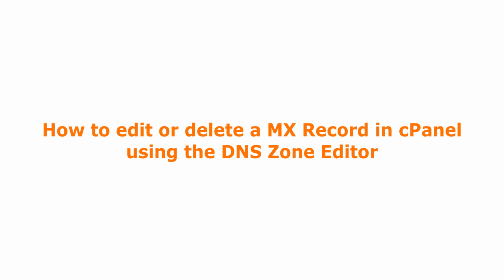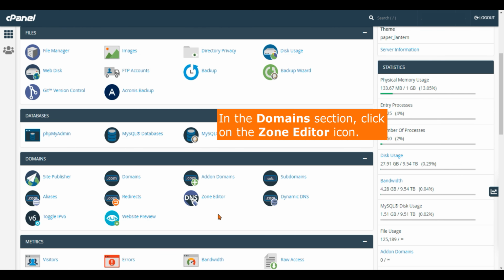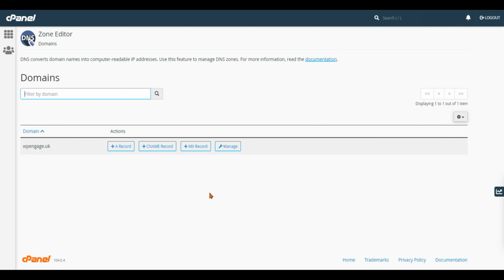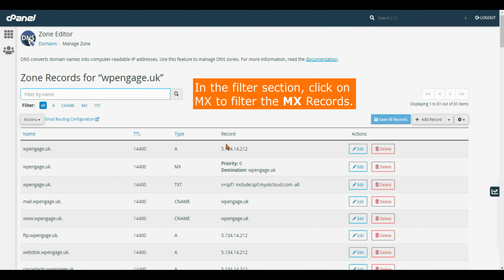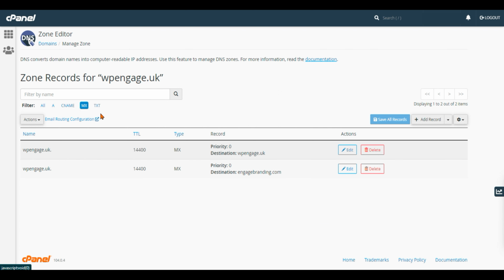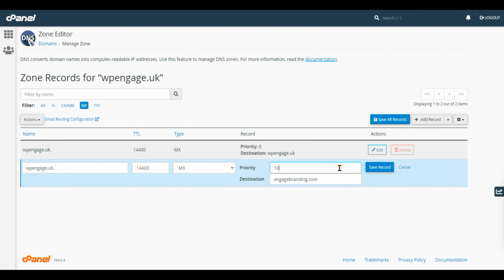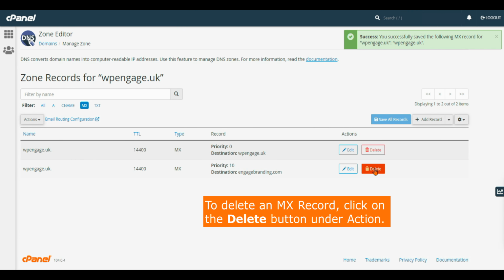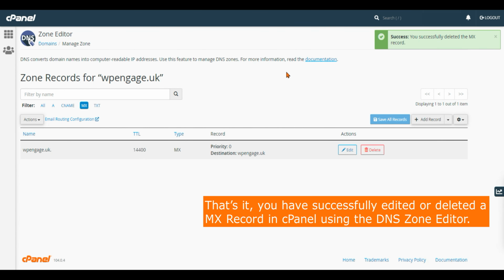How to edit or delete a MX Record in cPanel using the DNS Zone Editor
This tutorial will show you How to edit or delete a MX Record in cPanel using the DNS Zone Editor.